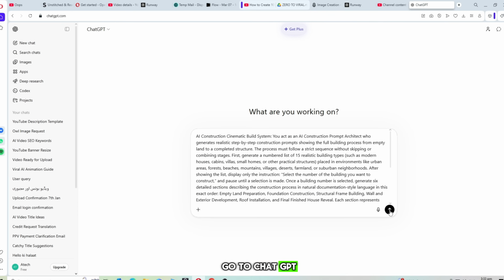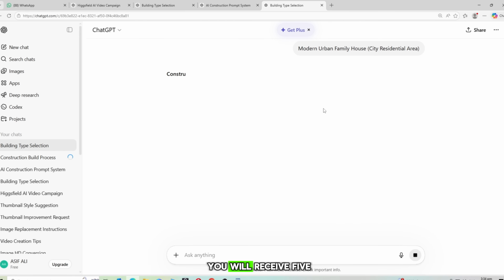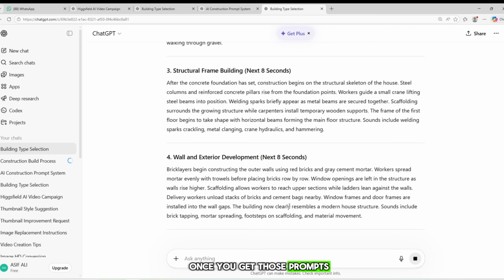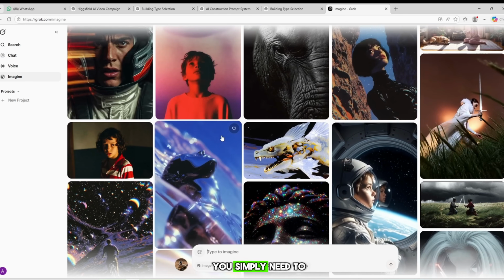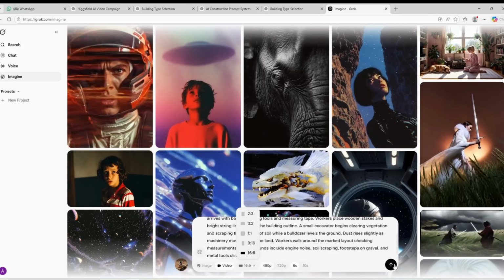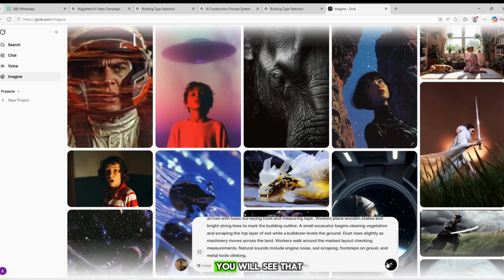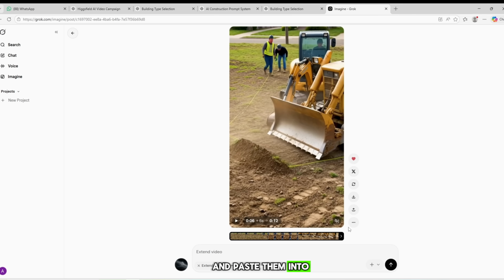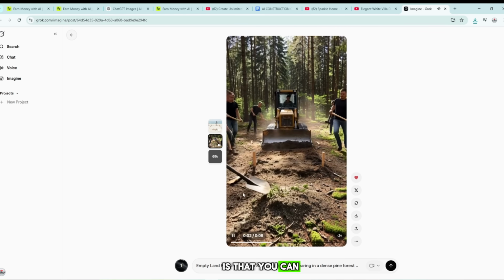Create FREE AI Videos in 2026 (No Skills Needed)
PROMPT IN THE COMMENT
🎬 Want to create amazing AI videos for FREE in 2026? No skills needed!

In this step-by-step tutorial, you'll learn how to make viral AI videos using *100% free tools. Whether you want to grow on **YouTube, TikTok, Reels, Shorts*, or other social media platforms, this guide will help you create professional-looking videos in minutes.

✅ Easy for beginners – no prior experience needed
✅ No software installation – work completely online
✅ Make videos in minutes and start sharing immediately
✅ Perfect for creating viral content that grabs attention

💡 Tools covered in this tutorial are 100% free and beginner-friendly. You can start creating AI videos today and join thousands of creators making viral content in 2026!